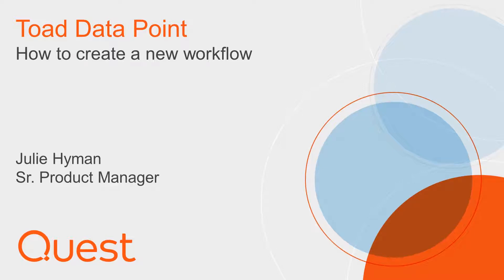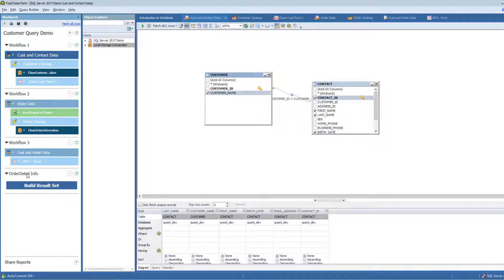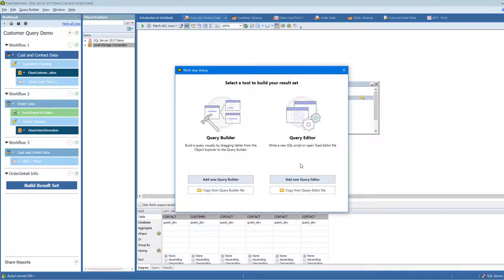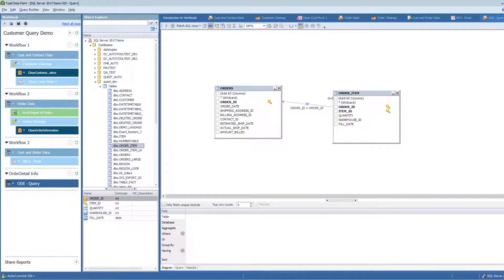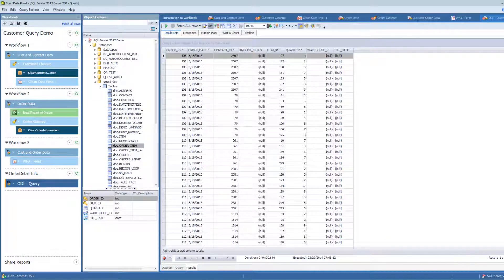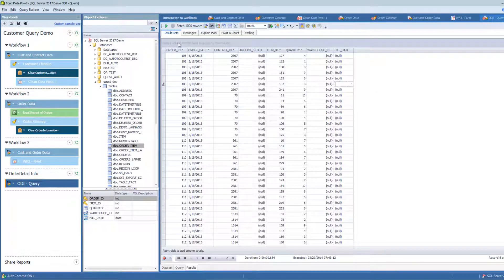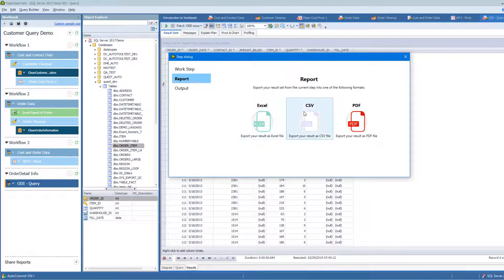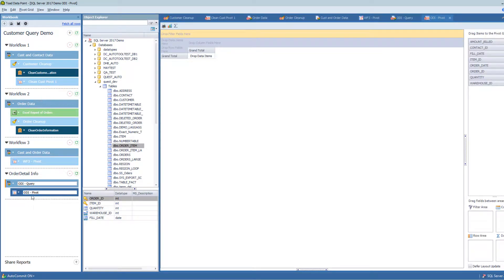How to create a new workflow in Toad Data Point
Learn how to create a new workflow in Toad Data Point, the solution from Quest that helps you access and prepare data for faster business insights.